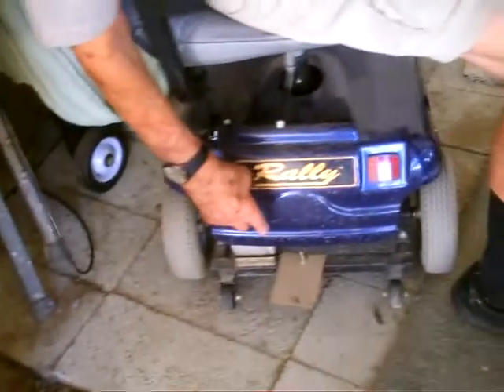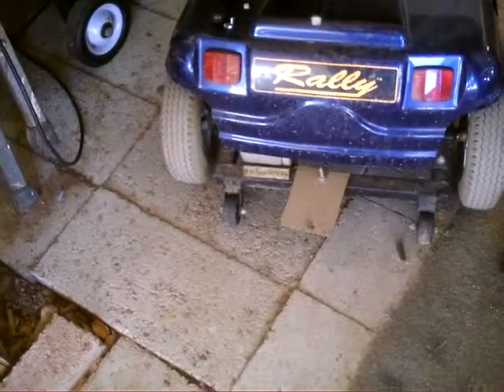Tom 14 8 27 Scooter Battery runing guage 2